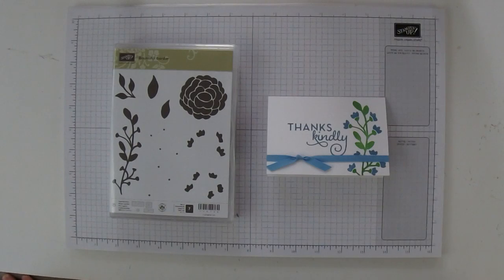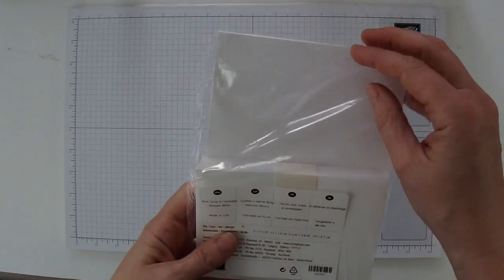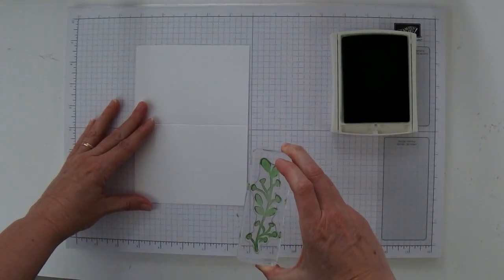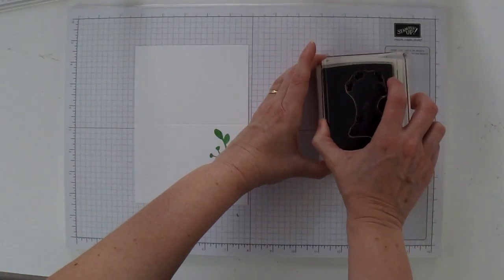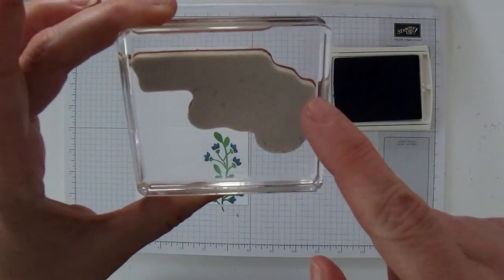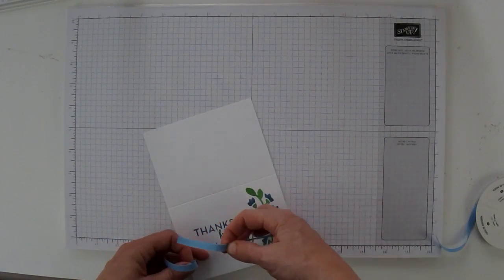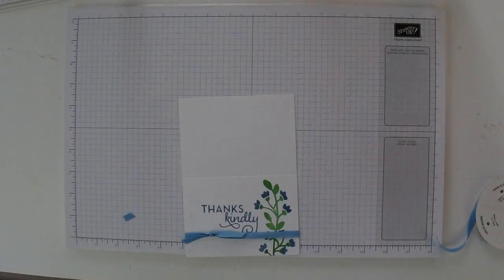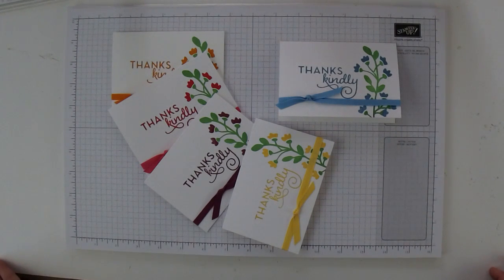Bountiful Border Note Cards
Learn how to make this quick and easy note card using the Bountiful Border and One Big Meaning stamp sets.